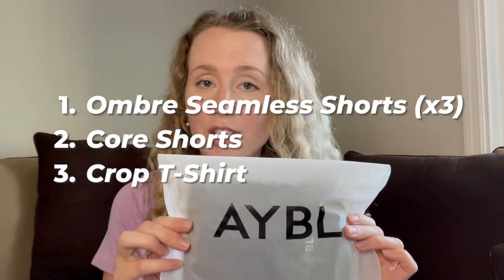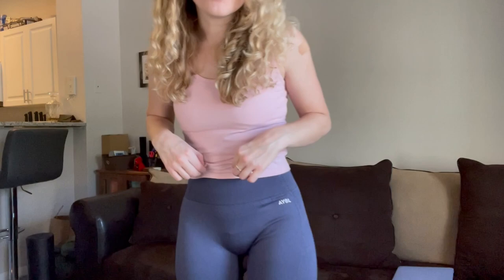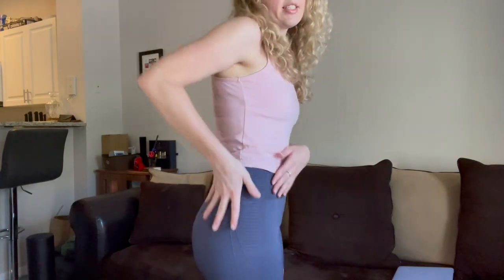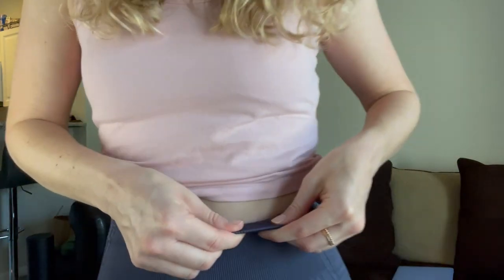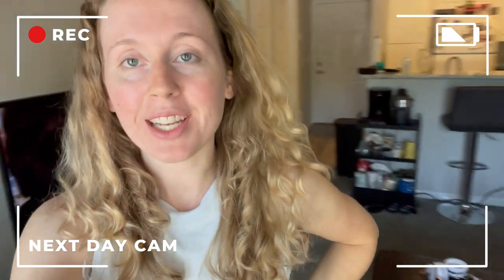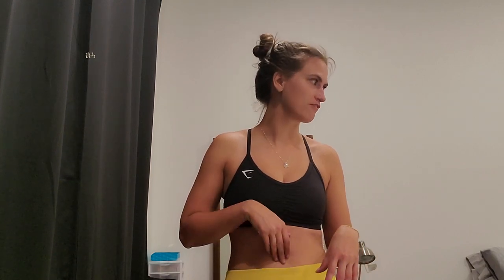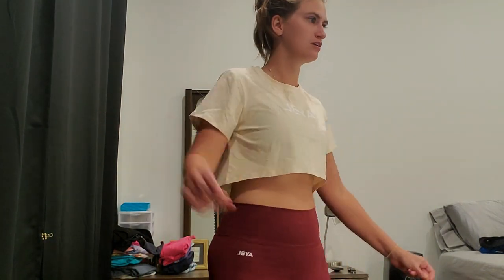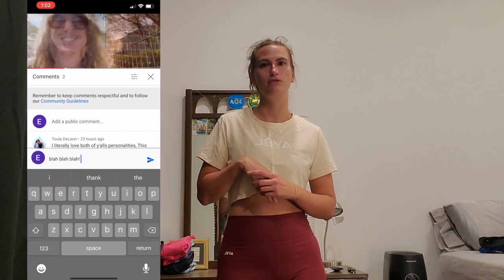AYBL *HONEST* SHORTS REVIEW | Balance V2 Seamless Shorts, Ombre Shorts & Core Shorts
We're trying out all of the latest shorts from AYBL so you don't have to! In the video we chat about if their shorts are squat proof, how they actually fit, comfort level, stretch level, and more. Definitely check it out before purchasing for yourself!

0:00 Erin's Intro
1:37 Unboxing
2:15 V2 Seamless Shorts Review
6:43 Post-Exercise Update
7:31 Mary's Intro
9:12 Yellow Ombre Seamless Shorts
11:50 Lilac Ombre Seamless Shorts
12:40 Grey Marl Seamless Shorts & Thoughts on Sizing
15:20 Allergy Szn Breakdown...
16:24 Core Shorts Review
21:09 Crop T Shirt Review
22:01 Final Thoughts

💛 Erin & Mary